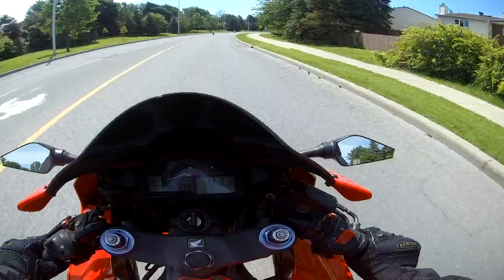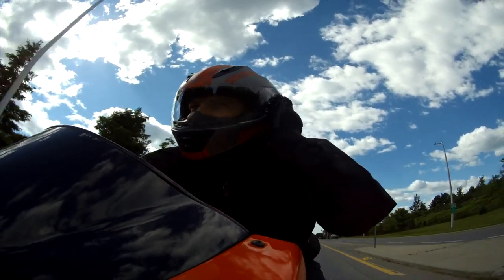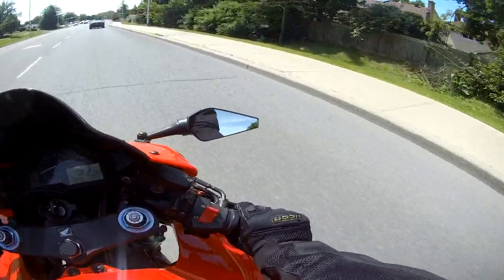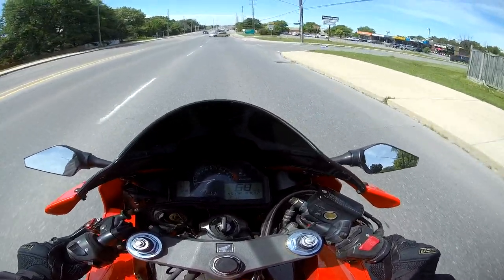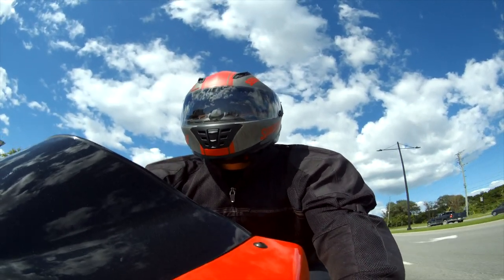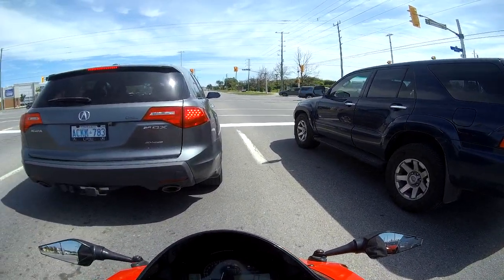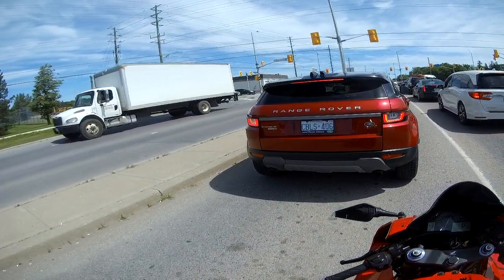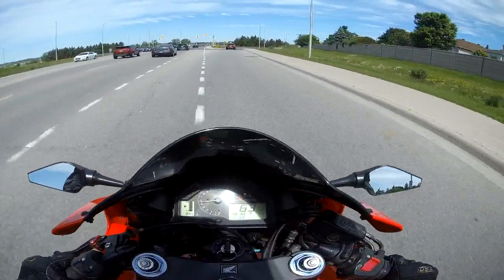Product Review | Speed And Strength SS1600 Cruise Missile Helmet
Taking the CBR600RR out in Kanata & Stittsville, Canada.  First test and review of the Speed And Strength SS1600 Cruise Missile Helmet.  Pro's, Con's... Watch the video and find out.  (Not paid by anyone for this review)